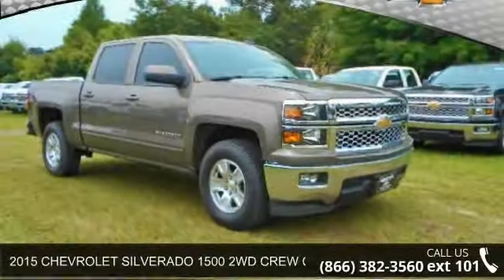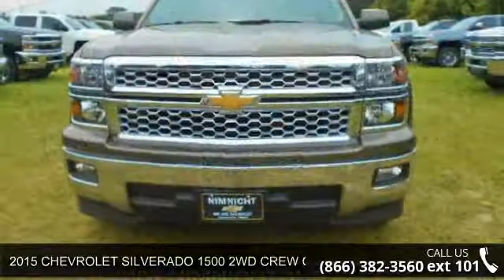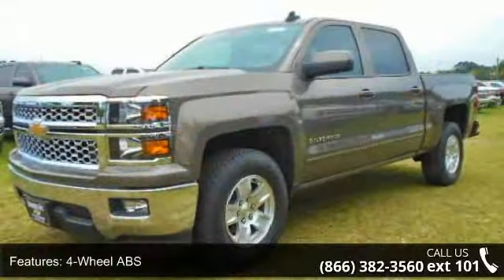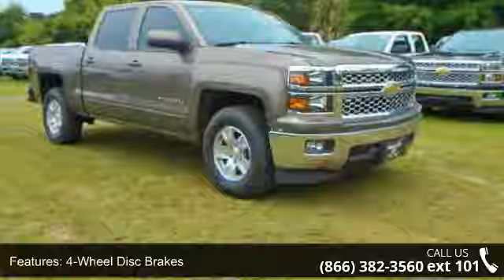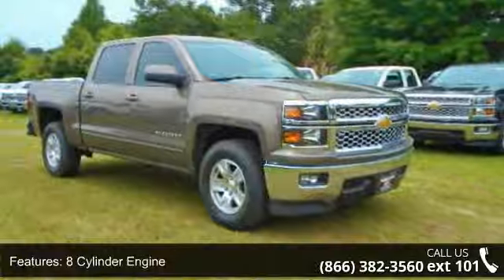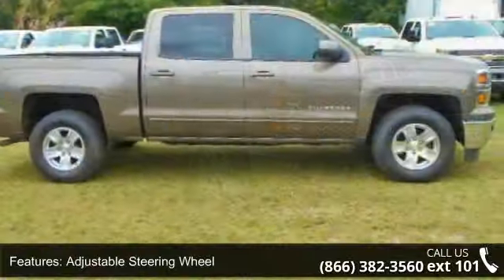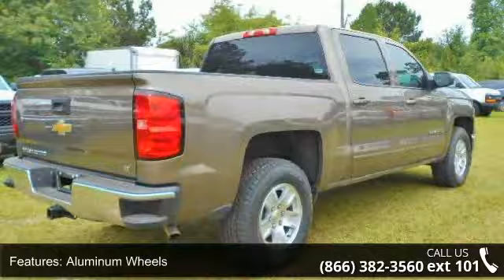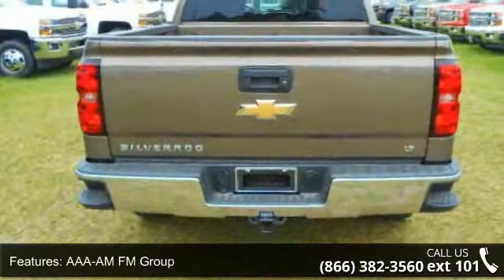2015 CHEVROLET SILVERADO 1500 2WD CREW CAB 143.5" LT W/1L...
OPTION PACKAGES: ALL STAR EDITION includes (AG1) driver 10-way power seat adjuster with (AZ3) bench seat only, (CJ2) dual-zone climate control, (BTV) Remote Vehicle Starter system, (IO5) MyLink 8" Diagonal Color Touch Screen audio system, (UVC) Rear Vision Camera, (C49) rear-window defogger and (KI4) 110-volt power outlet (Includes (Z82) Trailering Package, (G80) locking differential and (T3U) fog lamps. (N37) manual tilt and telescopic steering column included with (L83) 5.3L EcoTec3 V8 engine.), ENGINE, 5.3L ECOTEC3 V8 WITH ACTIVE FUEL MANAGEMENT, DIRECT INJECTION AND VARIABLE VALVE TIMING includes aluminum block construction (355 hp [265 kW] @ 5600 rpm, 383 lb-ft of torque [518 Nm] @ 4100 rpm; more than 300 lb-ft of torque from 2000 to 5600 rpm), TRAILERING PACKAGE includes trailer hitch, 7-pin and 4-pin connectors (Includes (G80) locking rear differential.